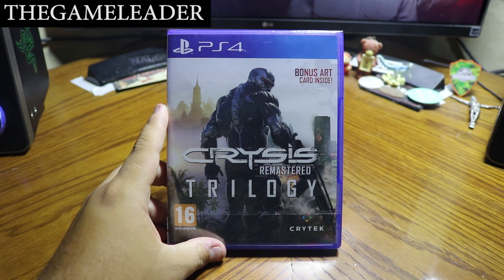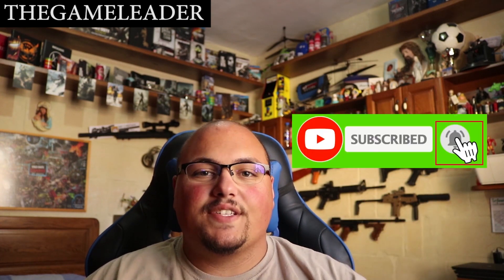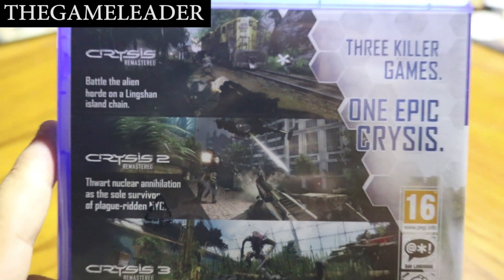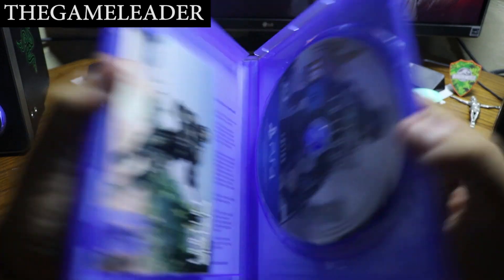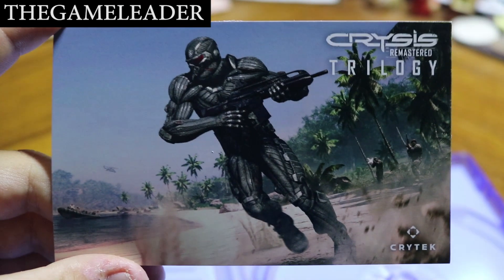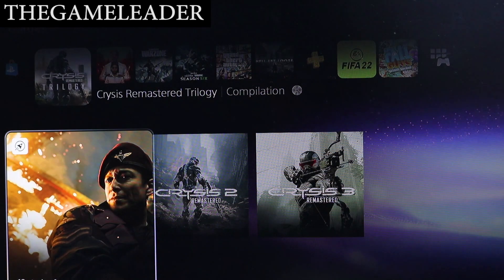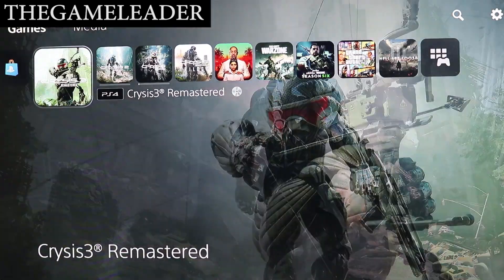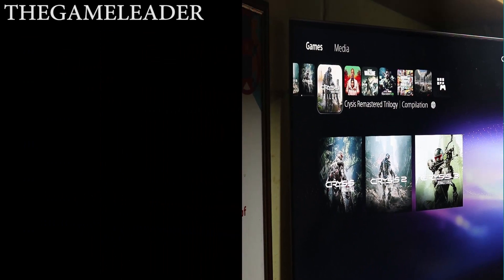Crysis Remastered Trilogy [1 Day Early] (PS4) - Unboxing